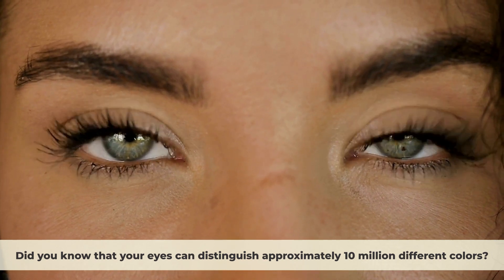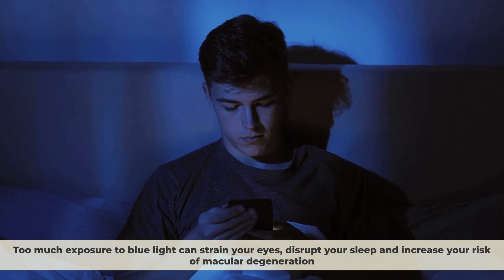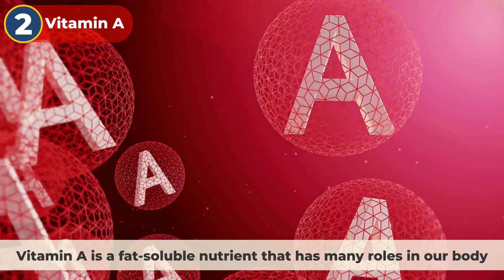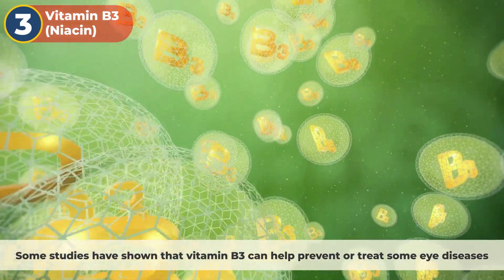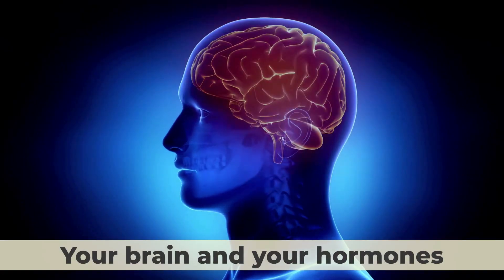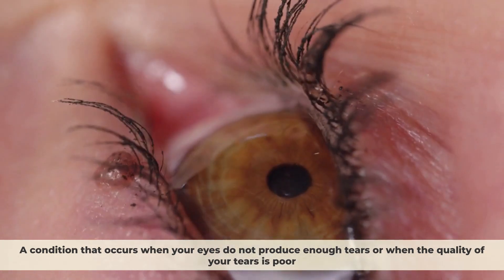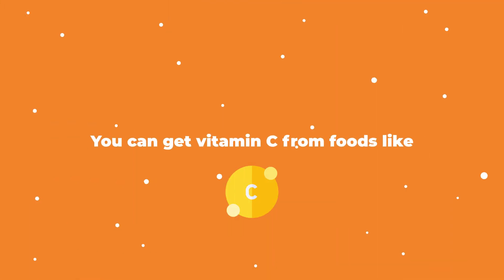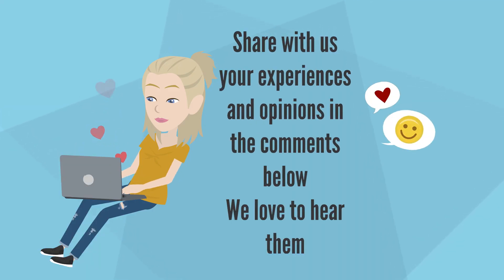The Top 7 Vitamins To Heal & Repair Your Eyes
In this video, we are going to share with you 7 crucial vitamins that can protect and heal your eyes. These vitamins are essential for maintaining good eye health and preventing common eye diseases like cataracts, glaucoma, macular degeneration and dry eyes. Make sure you watch until the end.